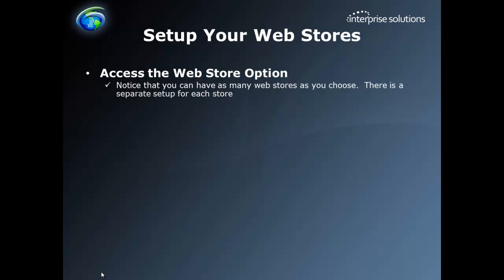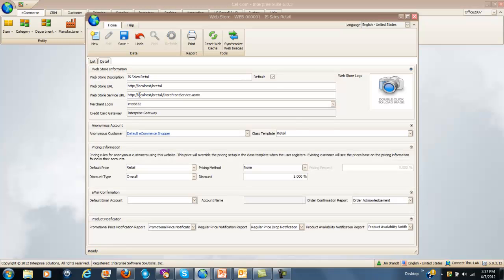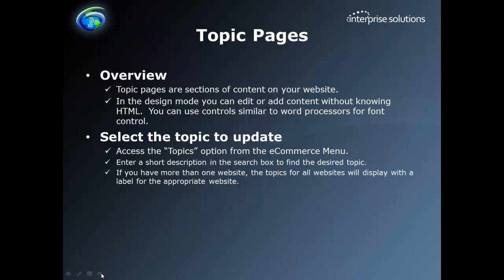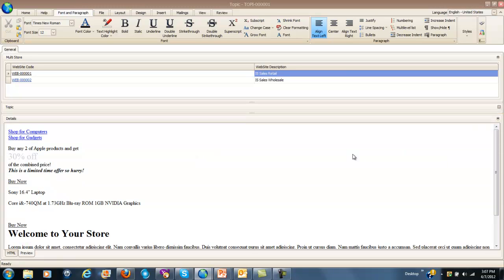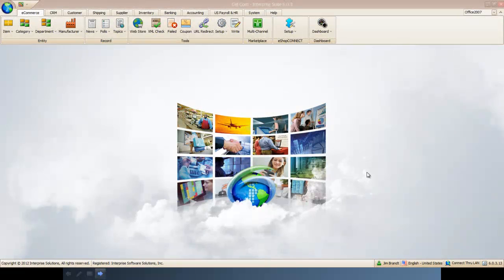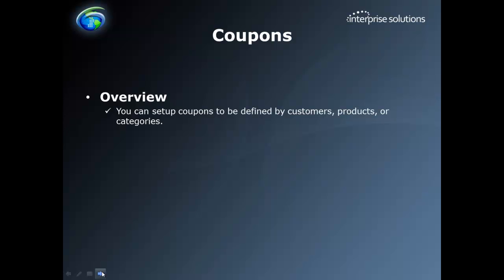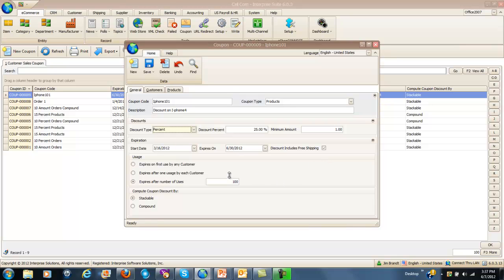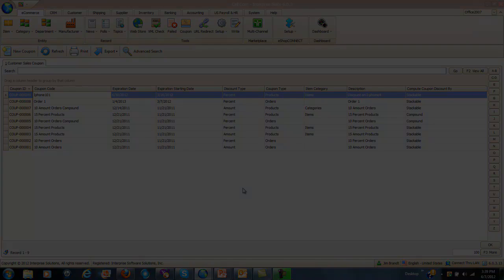eCommerce Part 1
First of a two part series demonstrating the eCommerce Module for Interprise Suite